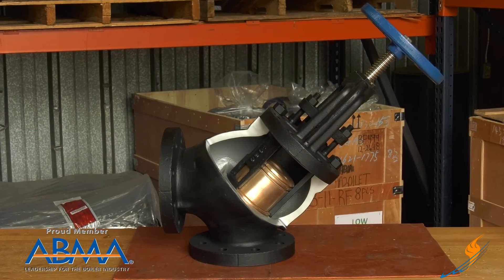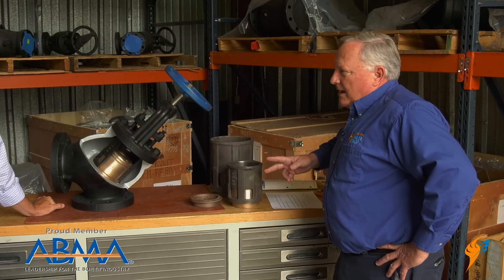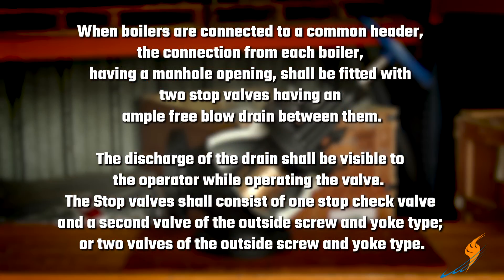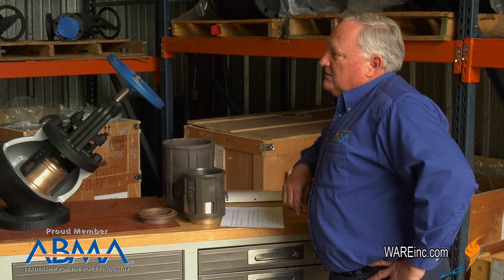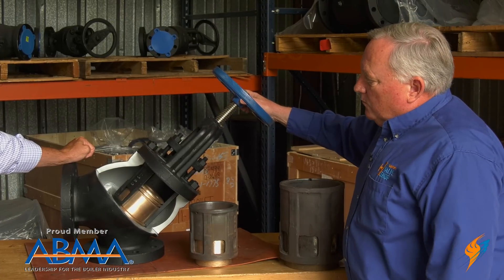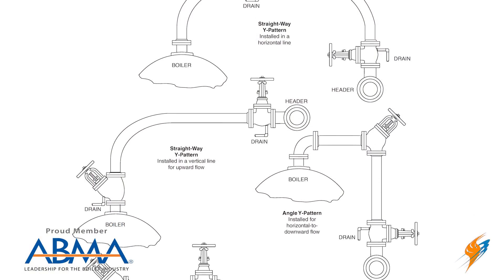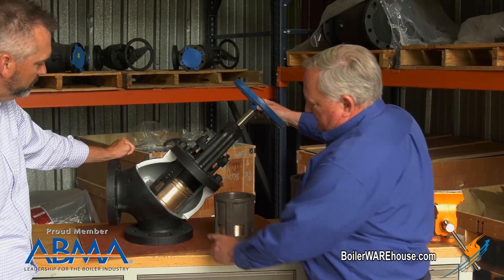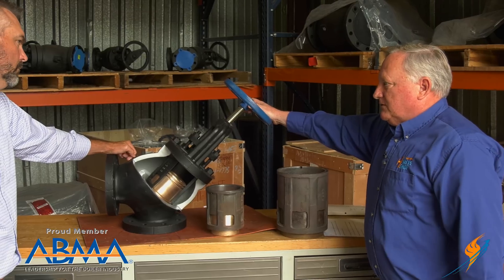What are Non-Return Valves and How to Properly Install Them - Boiling point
Today on the Boiling Point, Ritchie talks with Bill Fogarty from the Valve Shop about non-return steam valves, what they are for, and how to properly install them. These valves can be a great addition to your steam system but installed incorrectly, they can add many headaches. Watch and learn about Non-Return Valves

We offer nationwide boiler rental. Get a quote within an hour!

4steamware.com - Purchase clever, steam industry themed t-shirts. All proceeds go to Kosair Charities.